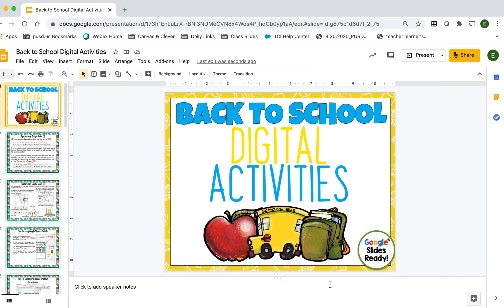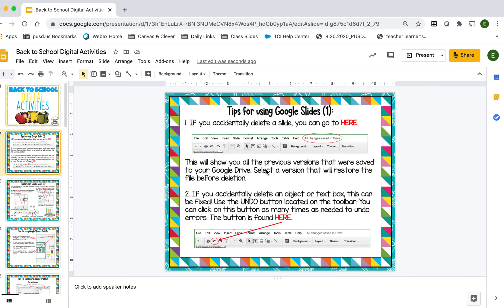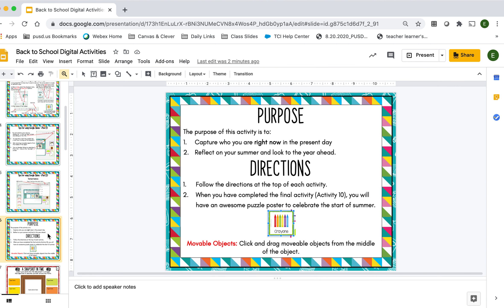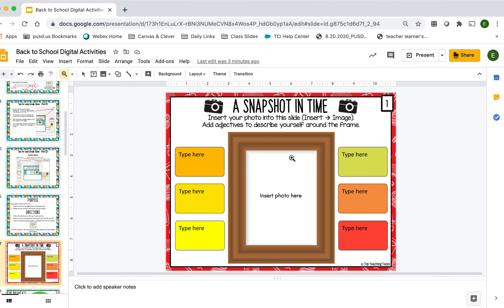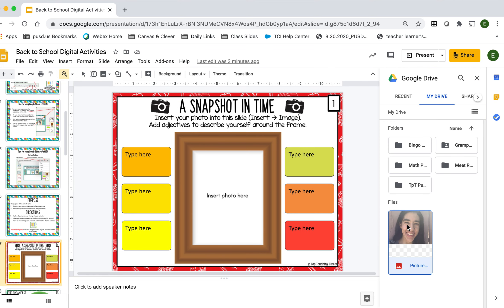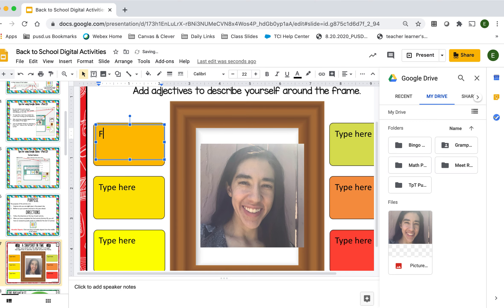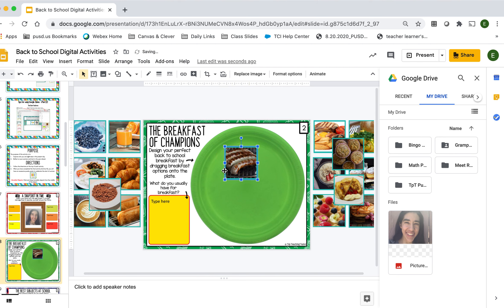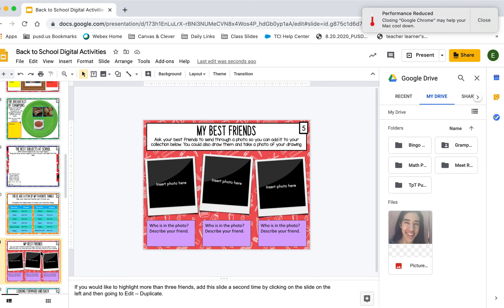Back to School Digital Activities Packet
In this video, Ms. Nicky explains how to complete the "Back to School" digital activities packet assigned to you on Canvas.